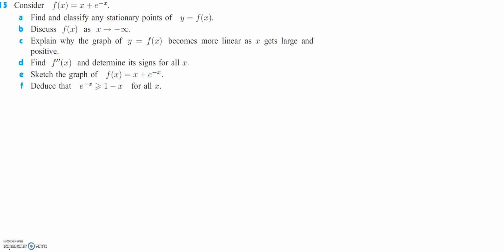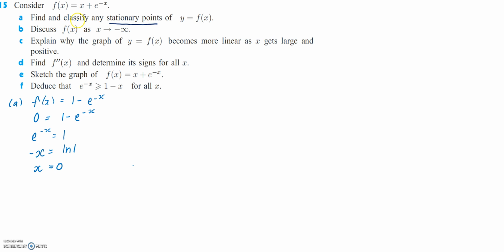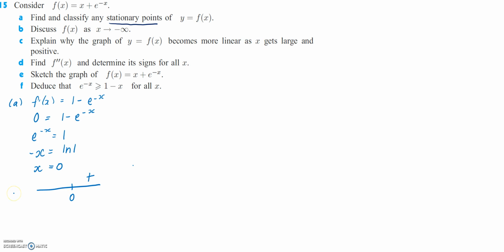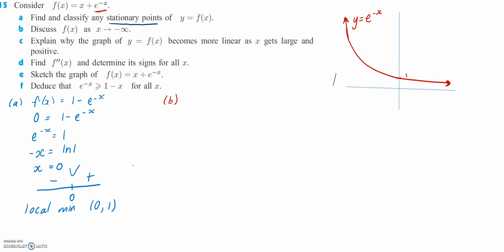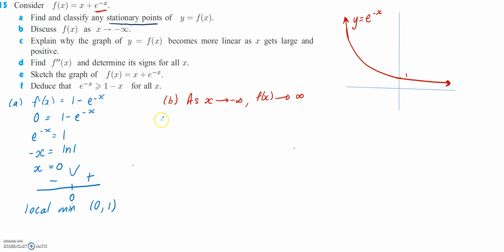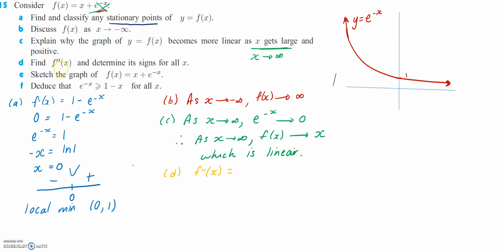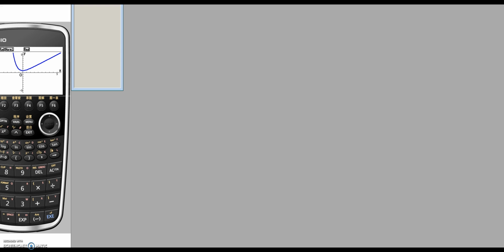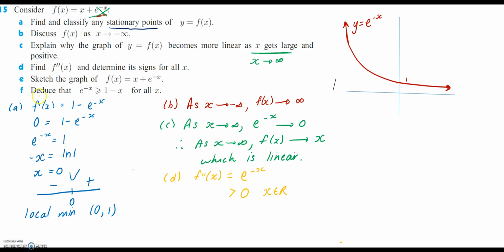Ex5E Q15 Exp graph